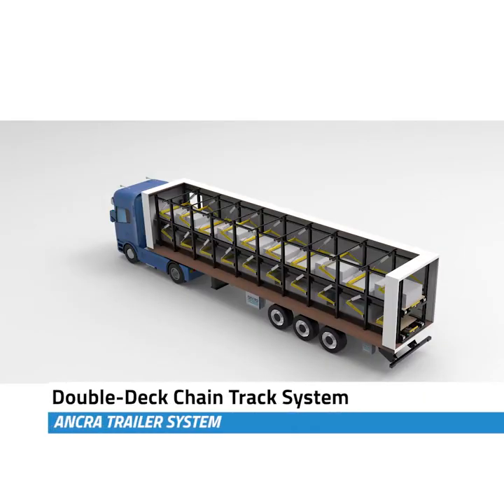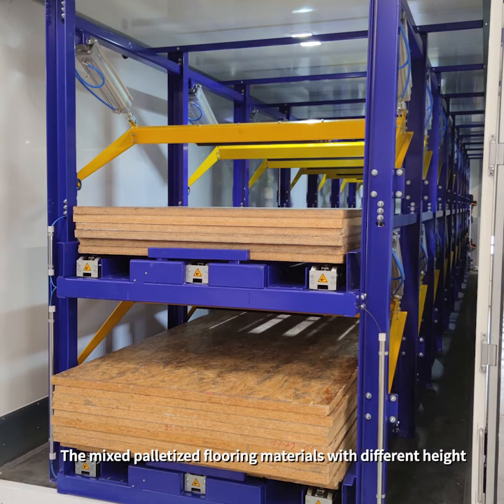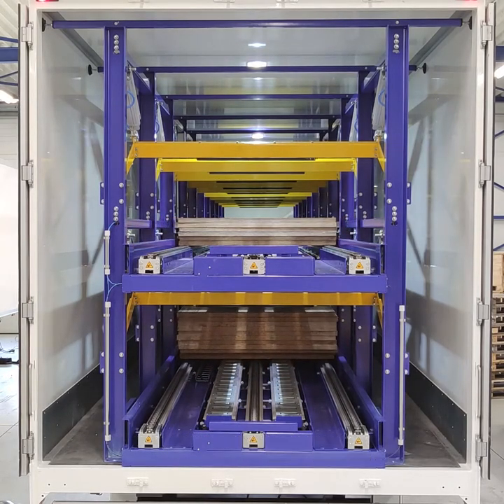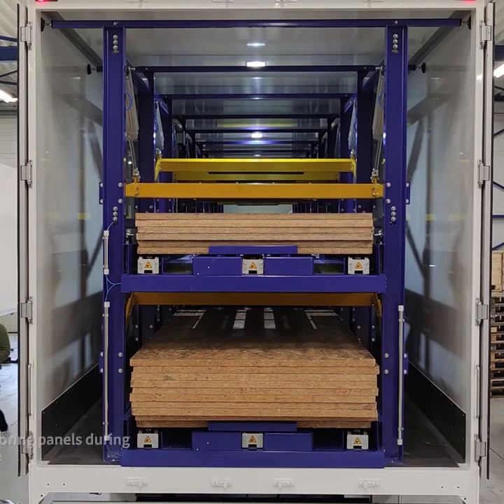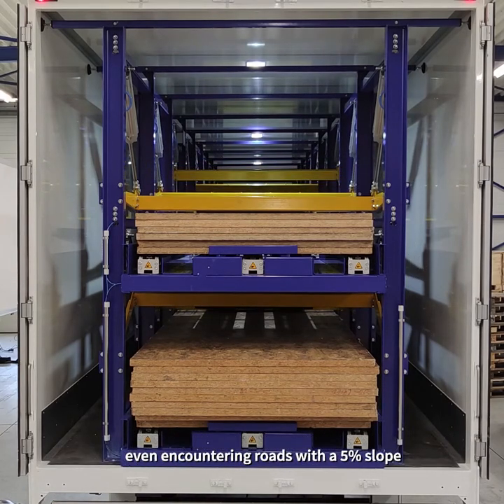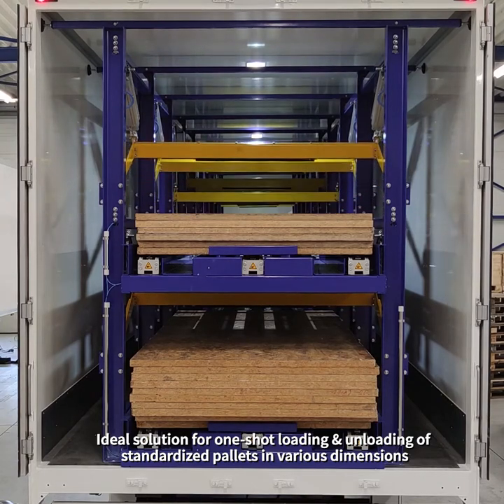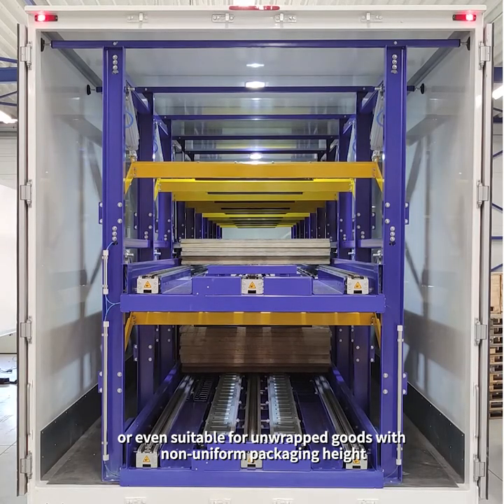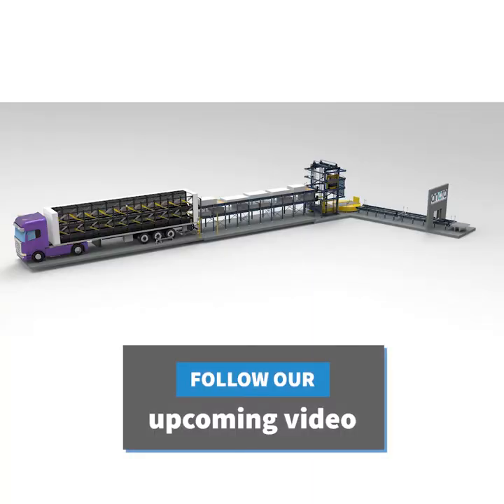Ancra Systems Double Deck Trailer Chain Track System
The mixed palletized flooring materials with different heights will be automatically one-shot loaded into a 13.5 meters long modified trailer in just 3 mins with an integrated Ancra double-deck chain track system.
The trailer system consists of multiple chain tracks which are assembled both on the trailer floor as well as on a second-level steel support.

A unique in-house designed trailer load securing system avoids shifting of the palletized flooring panels during the transit time, even encountering roads with a 5% slope!